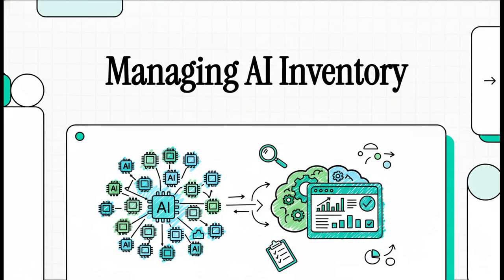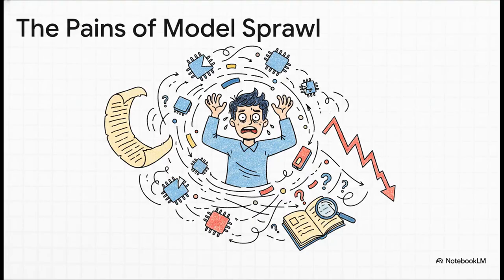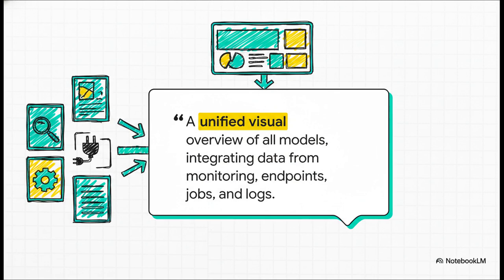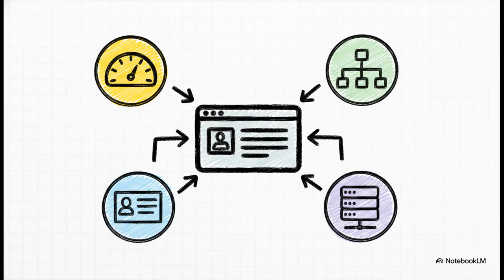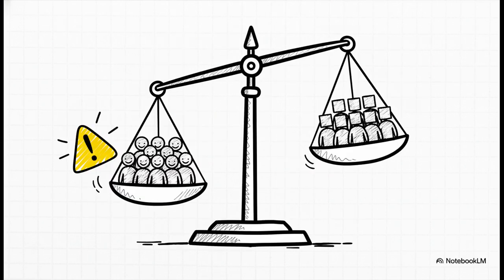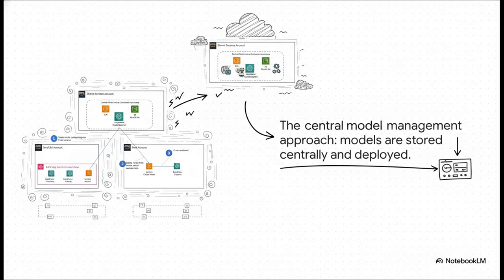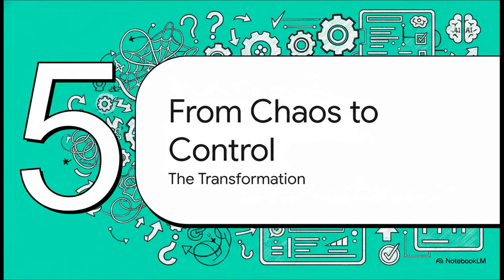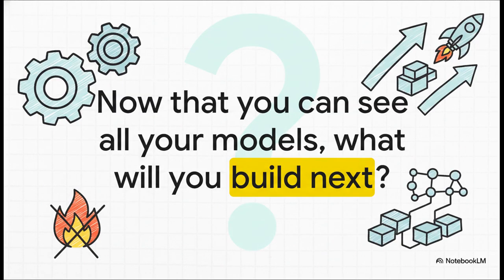Managing AI Inventory: Tracking Models with SageMaker Model Dashboard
Are you struggling to keep track of dozens (or hundreds) of AI models? You aren't alone. "Model Sprawl" is a growing headache for MLOps teams, turning performance tracking into a chaotic scramble.

In this video, we explore how the Amazon SageMaker Model Dashboard acts as your central command center. We break down how to move from reactive firefighting to proactive governance by monitoring four critical areas of model health.

In this video, we cover: ⏱️ 00:00 - The Problem: What is "Model Sprawl"? ⏱️ 01:29 - Solution: Introduction to SageMaker Model Dashboard ⏱️ 02:06 - The 4 Pillars of Data Integration (Monitor, Cards, Lineage, Endpoints) ⏱️ 02:51 - Metric 1: Data Drift (When production data changes) ⏱️ 03:14 - Metric 2: Model Quality (Accuracy degradation) ⏱️ 03:30 - Metric 3: Bias Drift (Ensuring fairness) ⏱️ 03:51 - Metric 4: Feature Attribution Drift (Changes in logic) ⏱️ 04:14 - The Full Governance Workflow ⏱️ 06:06 - The Business Payoff: Why visibility matters

Key Takeaway: Don't wait for a model to fail silently. By centralizing your monitoring, documentation, and cataloging, you can ensure your models remain accurate, fair, and compliant—allowing your team to focus on innovation rather than maintenance.